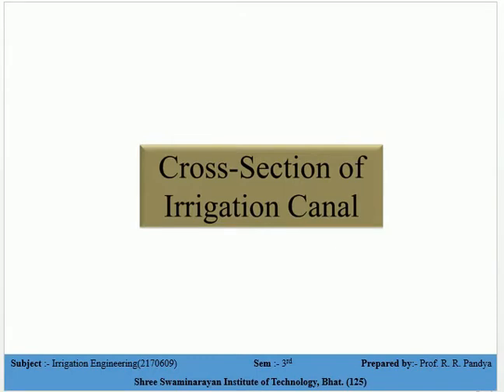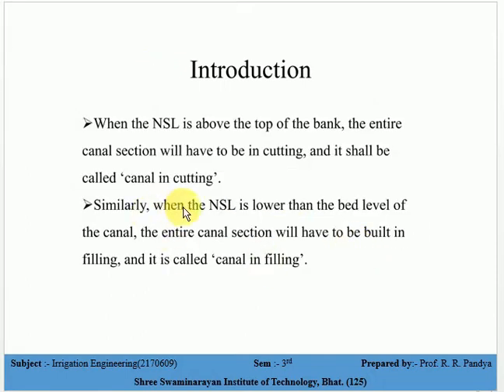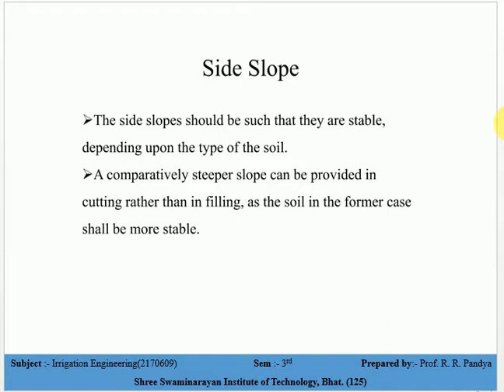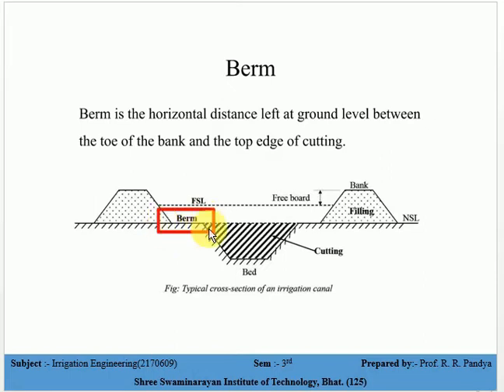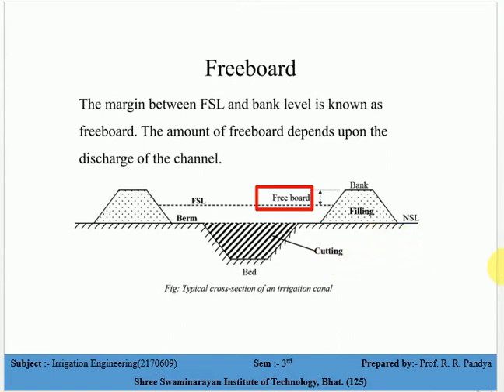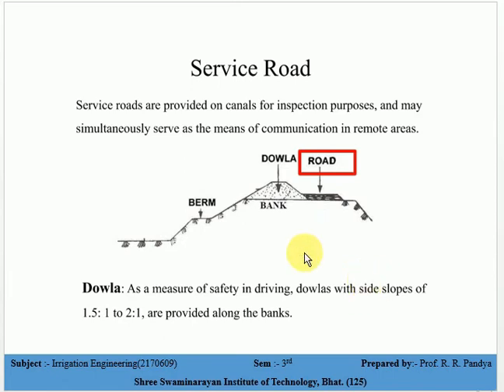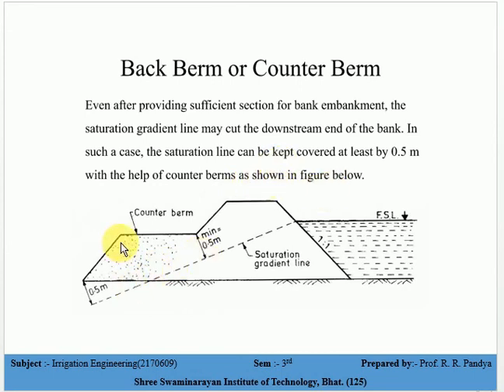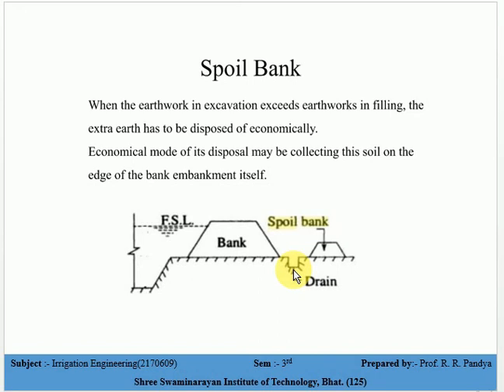I E Unit 7 L3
CROSS SECTION AREA OF CANAL, COMPONANT OF CANALS